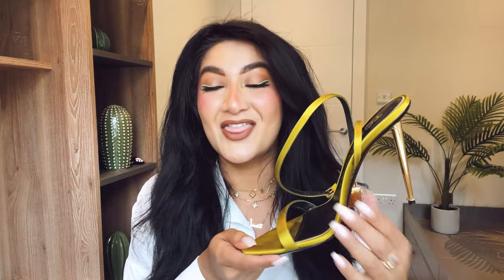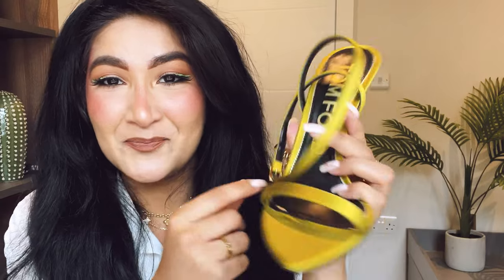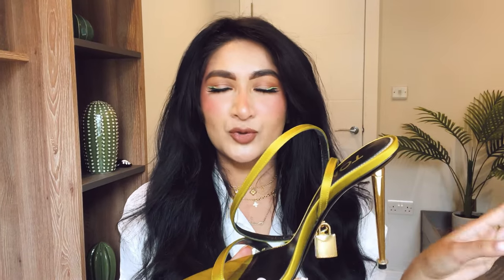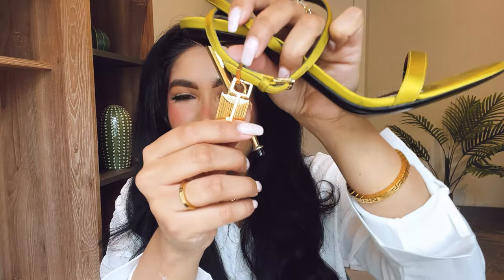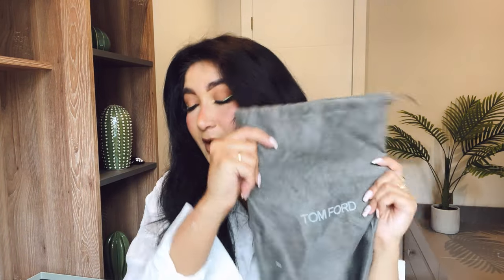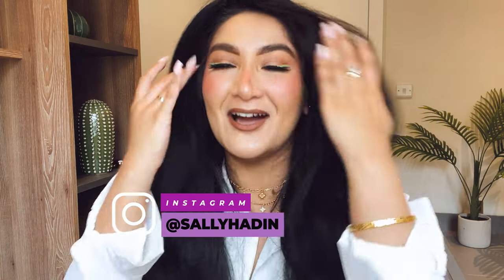TOM FORD PADLOCK HEEL | A Must Have?!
My first impressions on the Tom Ford Padlock Heel!